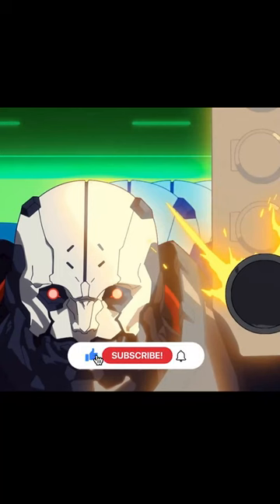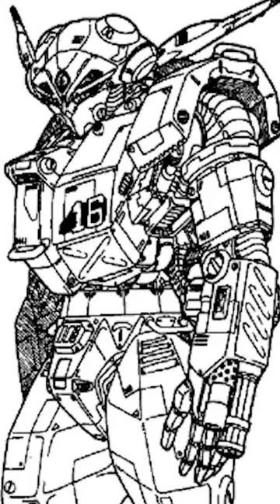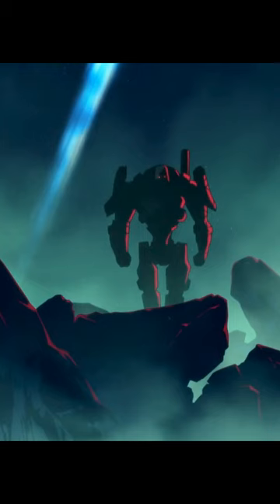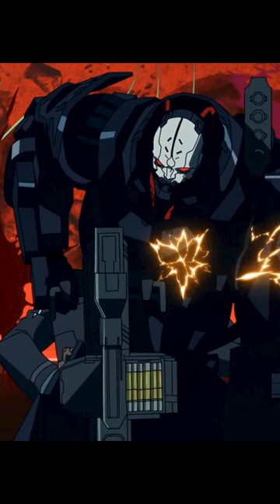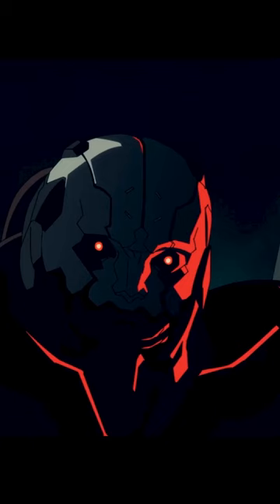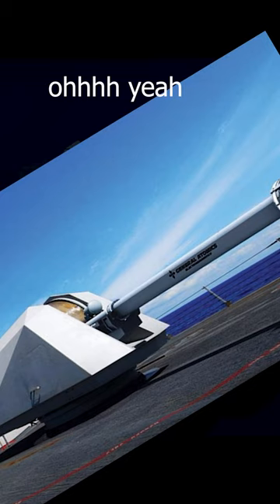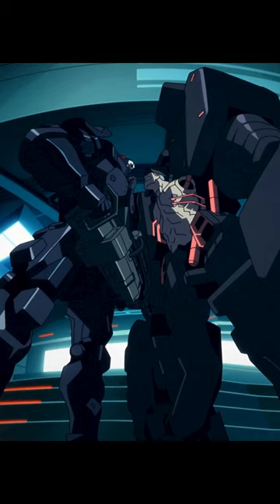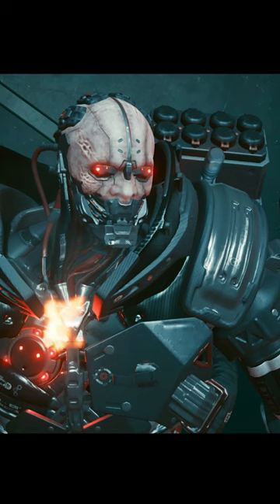Cyberpunk 2077 Lore - Adam Smasher Armor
Cyberpunk 2077 lore - Adam Smasher armor comes from 2 different full conversion suits